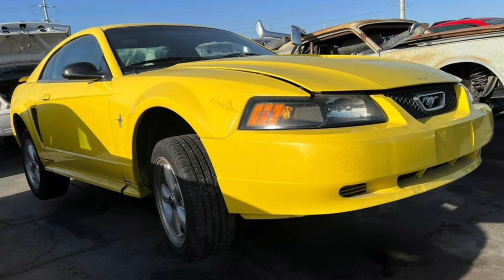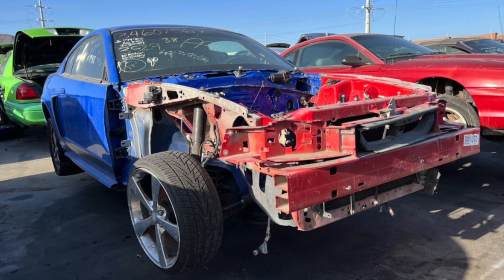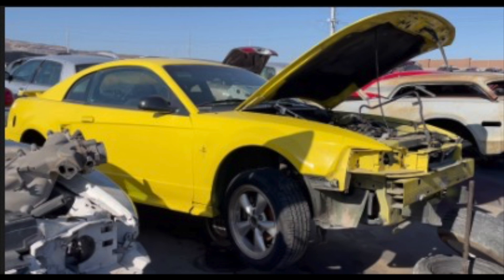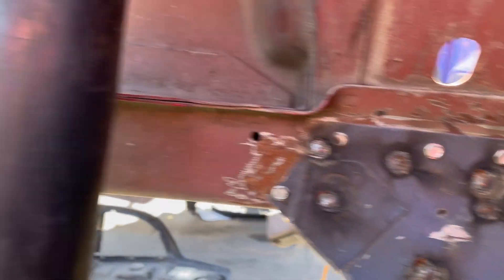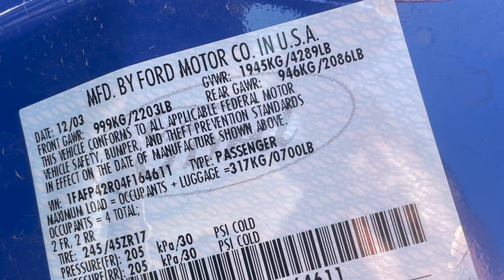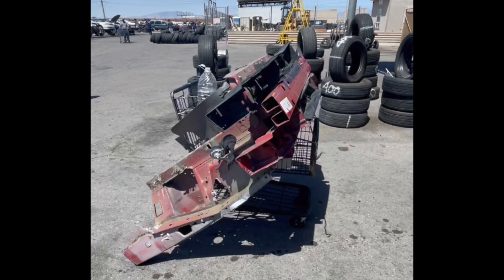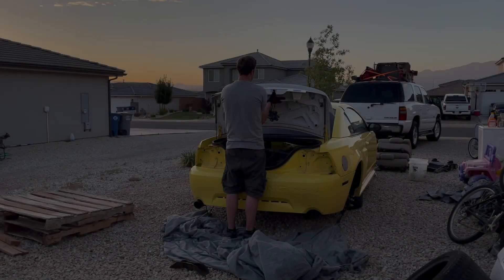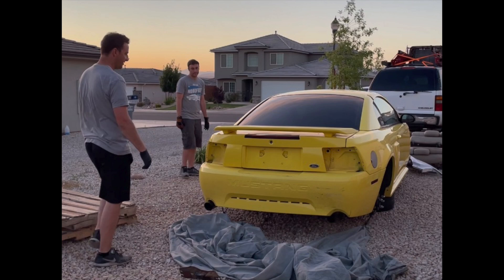02 mustang GT update New front clip hood spoiler trunk a pillars and fenders